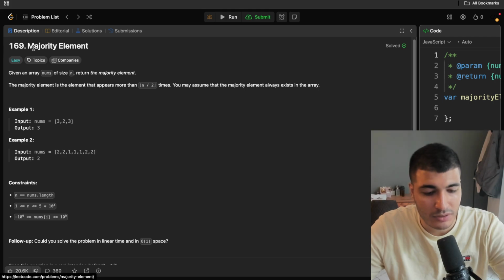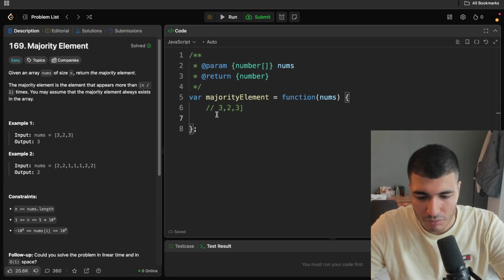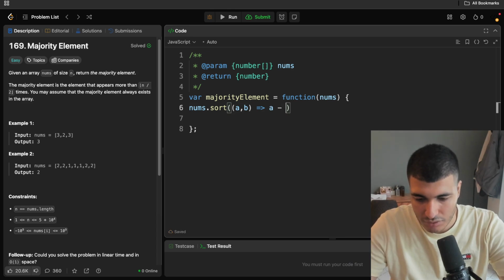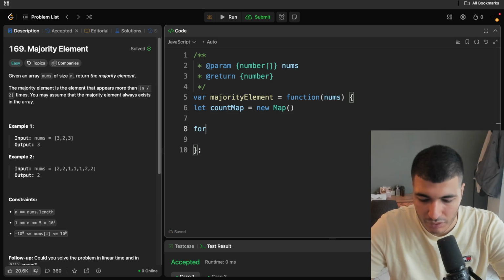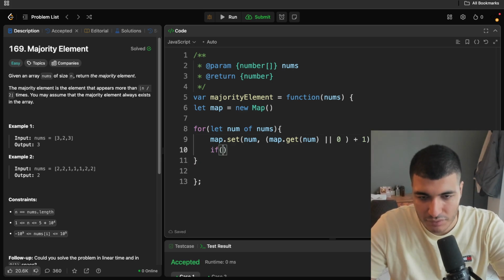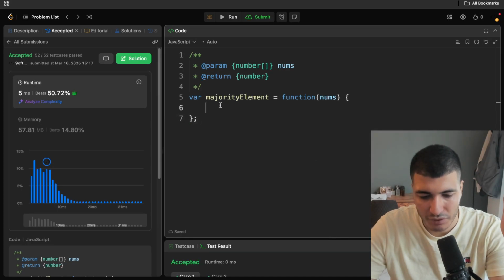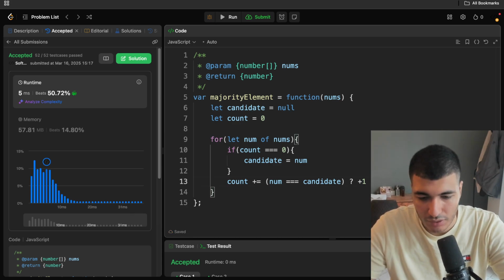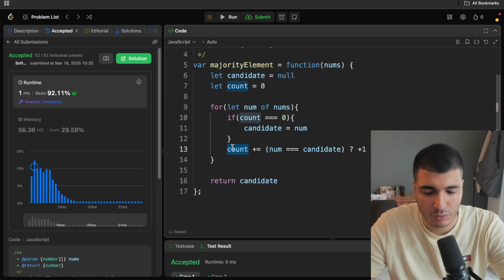Leetcode | Top Interview | Easy | 169. Majority Element | 3 Different Solutions| Javascript